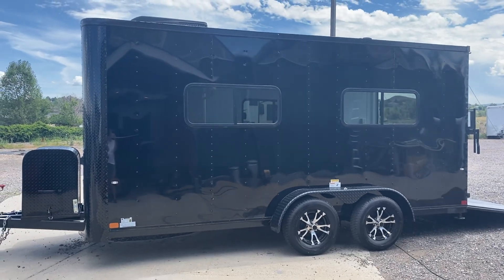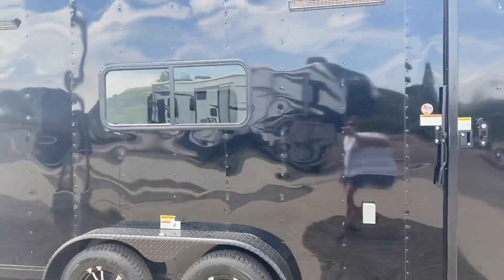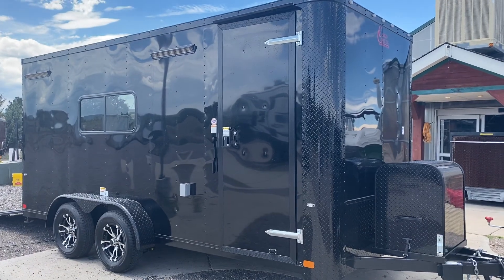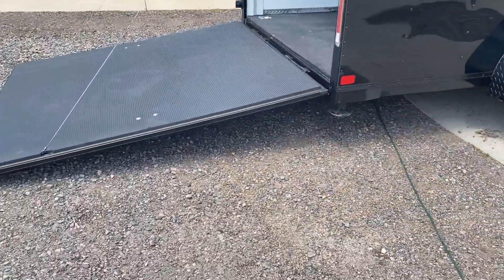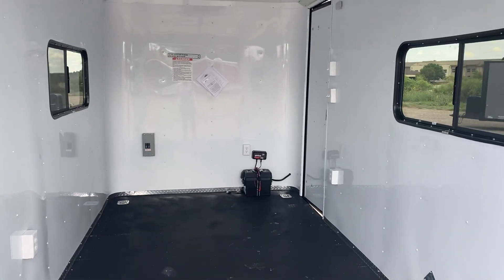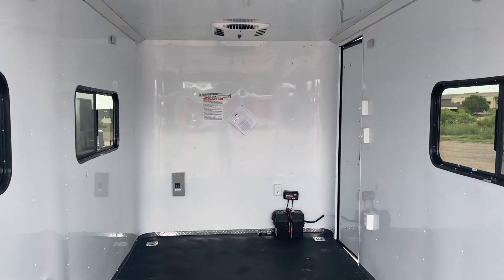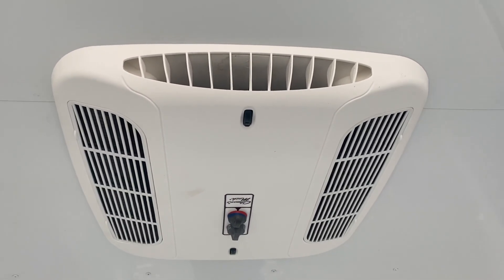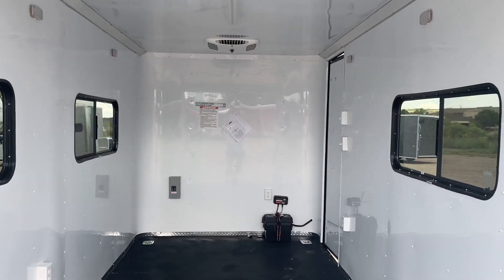7x16 Colorado Cargo Trailer ready for an EZ Build Out and GO!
New 2020 Cargo Craft 7x16 Insulated Cargo Trailer for sale.  Trailer features:

2 - 3500lb. axles with electric trailer brakes
16" On Center walls
7 foot interior height
Generator platform with aluminum cover
Blackout package
30 amp power package with 4 interior outlets and 1 exterior GFI
Battery and box with charger
3 - 18x44 slider windows with screens
4 D-rings
Non power roof vent with Maxx Air
6 LED interior lights with wall switch
2 LED interior 4' ceiling lights with wall switch
2 LED exterior load/spot lights
2 LED exterior party lights
LED exterior running lights
Stabilizer jacks

Year: 2020
Make: Cargo Craft
Model: 7x16
Color: Black Blackout
Weight: 2000 lbs.